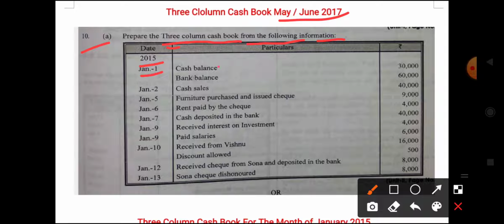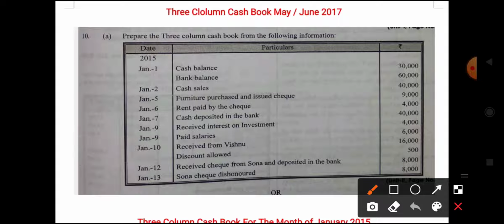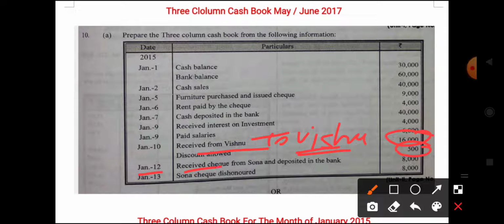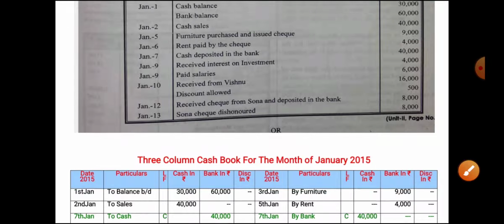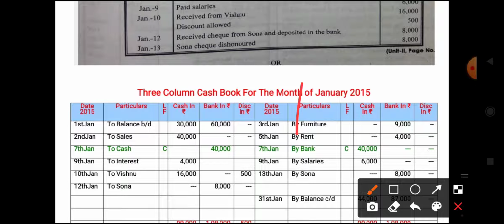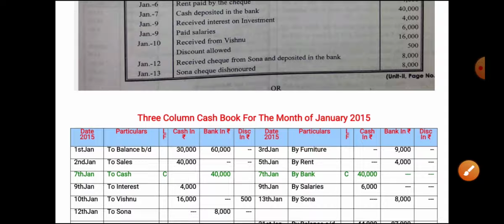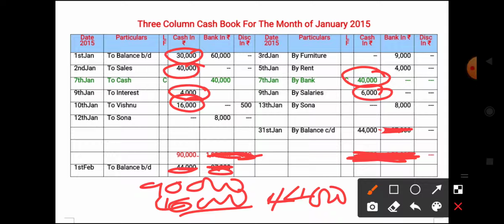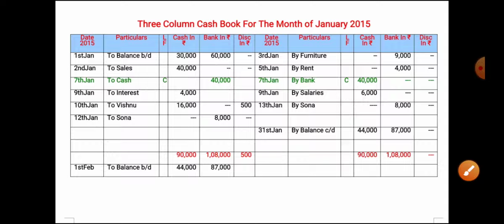TRIPLE COLUMN CQSH BOOK | MAY/JUN2017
SUBSIDIARY BOOKS
TRIPLE COLUMN CASH BOOK
MAY/JUNE 2017 QUESTION

Notes to this video
Answer to this video

Play List